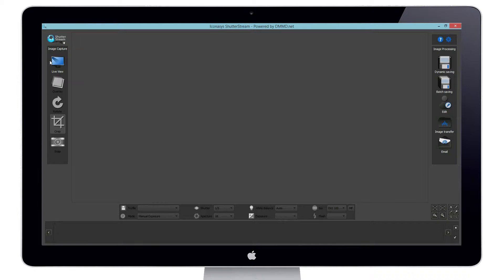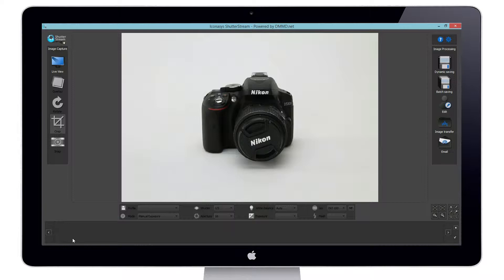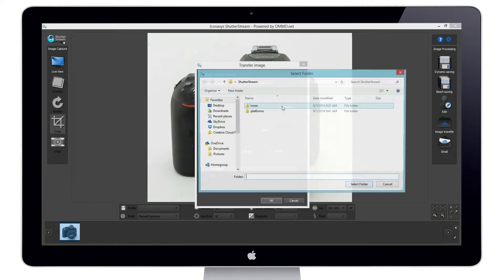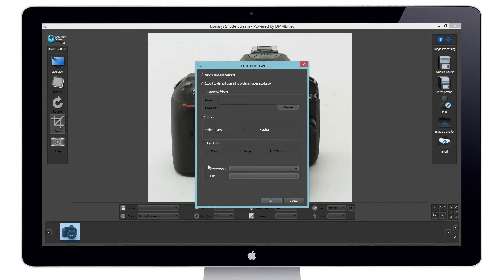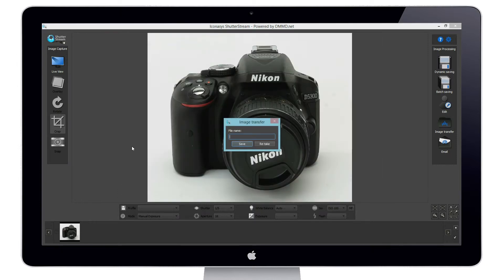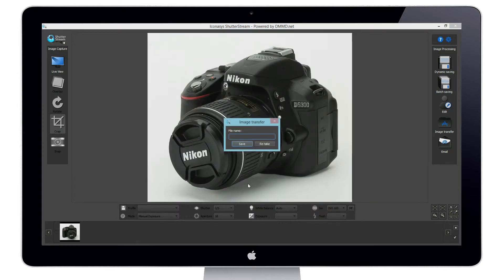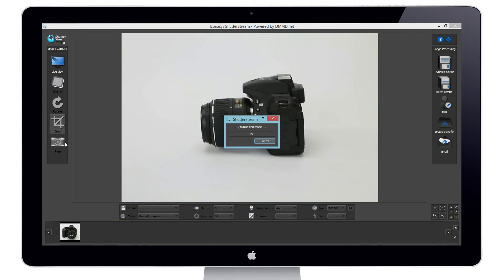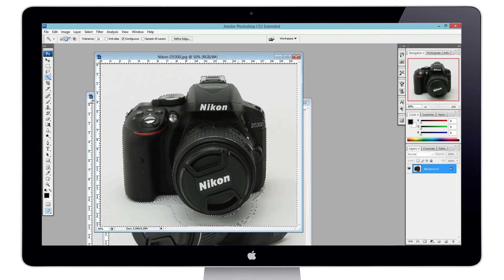Image Capture Plugin for Photoshop - Canon/Nikon DSLR Support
Shutter Stream Photography Software can be used as an Image Capture Plugin for Photoshop. The software supports both Canon and Nikon DSLR cameras and will be the perfect tool for in studio photography. Shutter Stream Photography Software has proven to significantly help increase studio photography ease of use, efficiencies and imaging consistencies. Use Shutter Stream as a Image capture plugin for Photoshop or any 3rd party editing software to save time and money when capturing images.

Please see additional info on the Image Capture Plugin for Photoshop